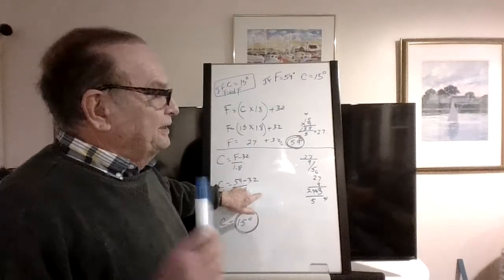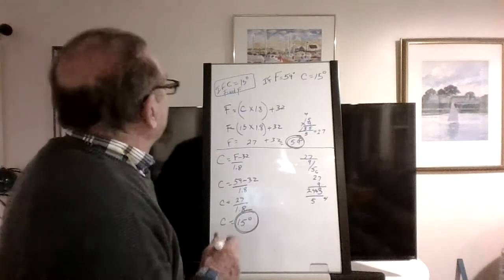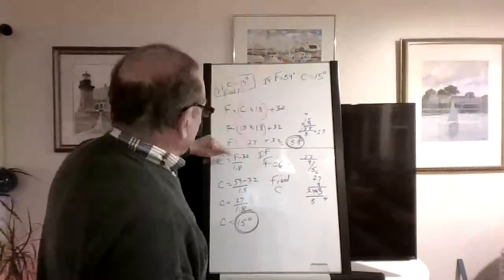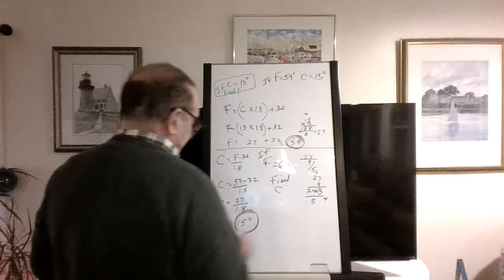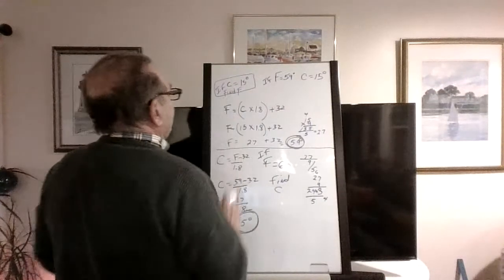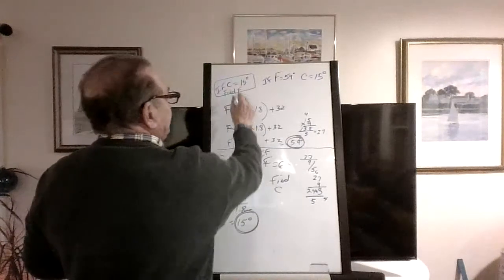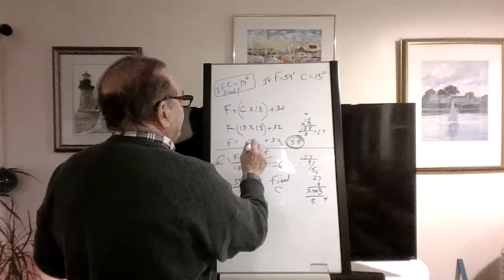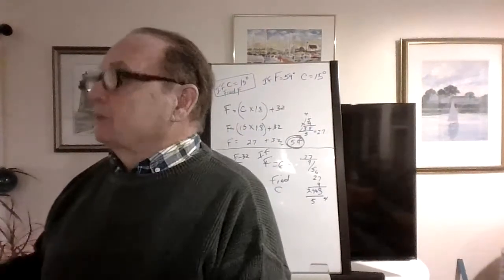Plumbing Code Question/ Exam Prep: Dec 14, 2020 4:01 PM